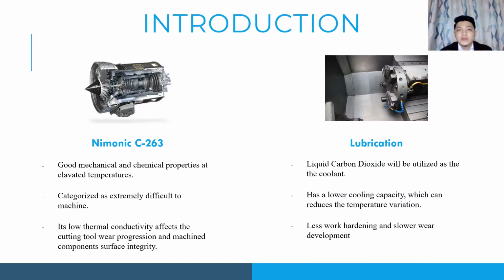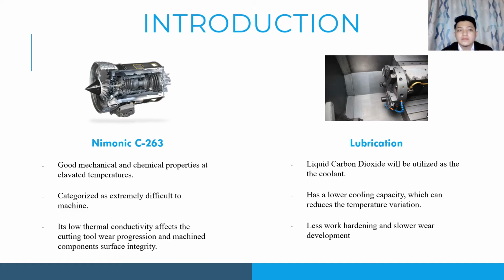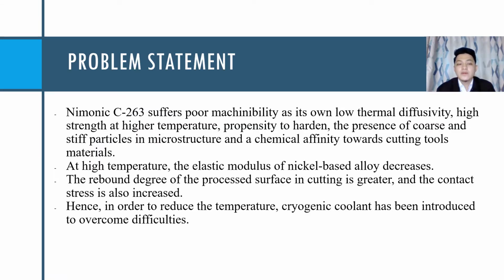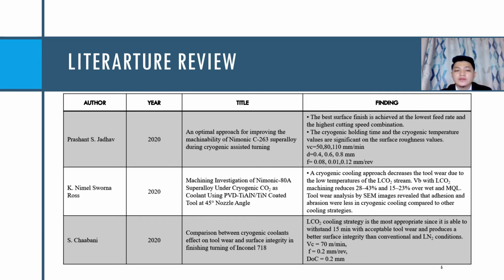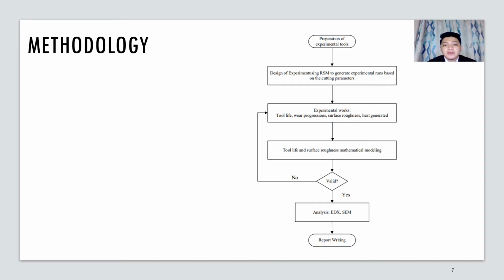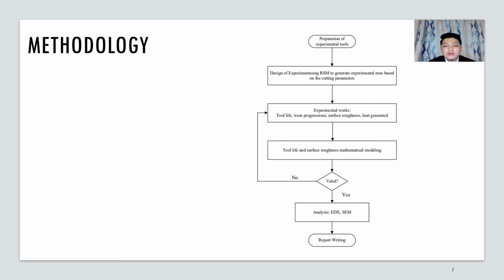Master Research Proposal Presentation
MPSW 5013
RESEARCH METHODOLOGY
MUHAMMAD IKHWAN BIN ROSLIM
M05211003